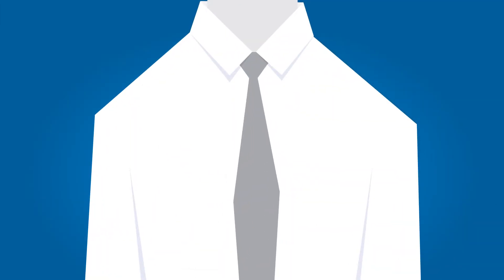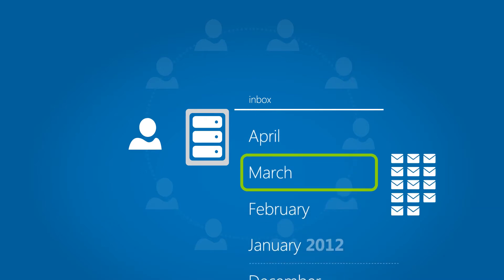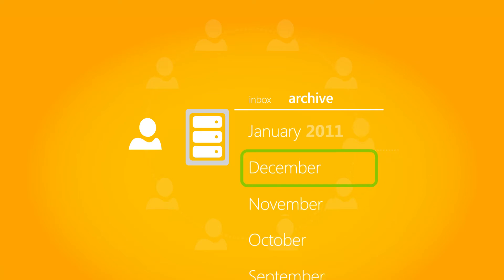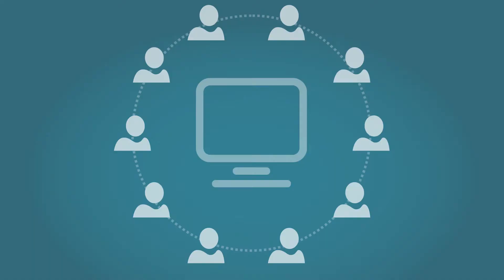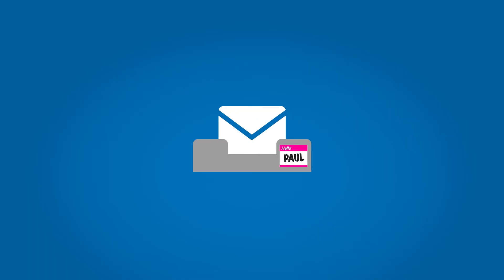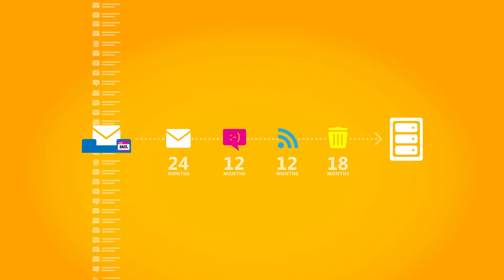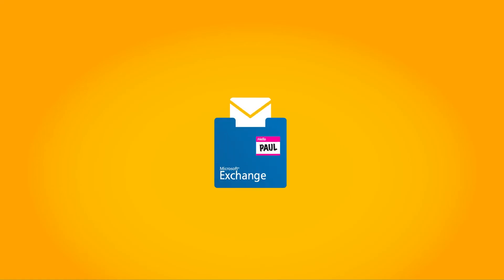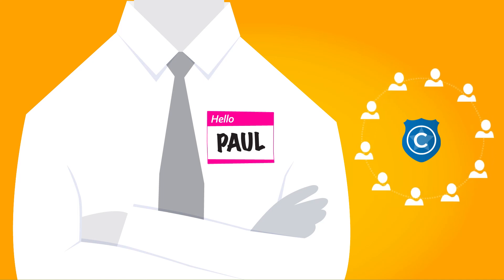Planning Exchange Archive Storage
This video will help you understand considerations in planning for Exchange archive storage. Watch the video to learn more or check out